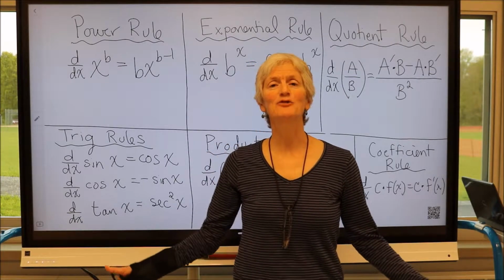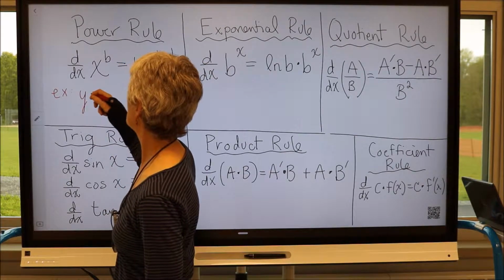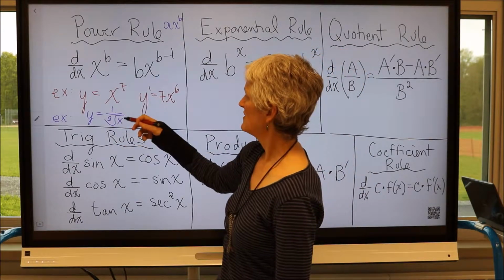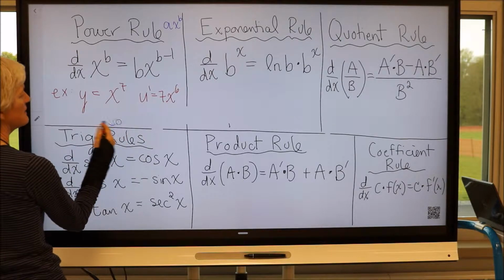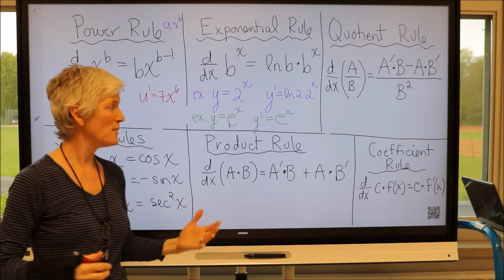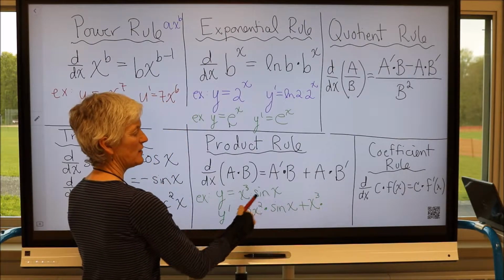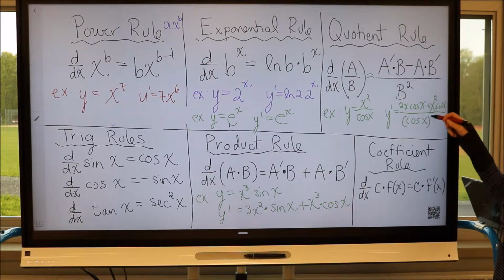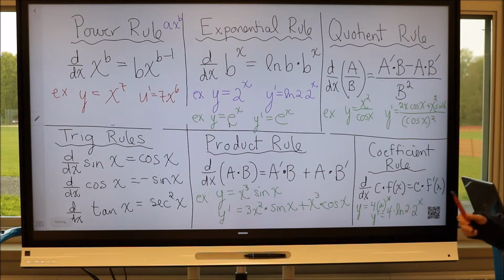Finding derivatives using power expon trig product quotient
How to find derivatives of functions using power rule, exponential and trig rules, product and quotient rules